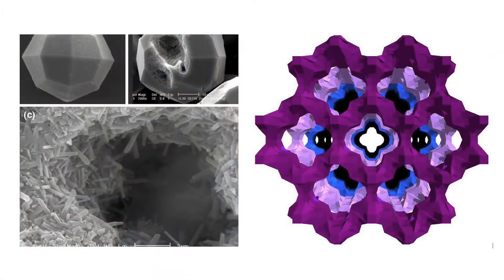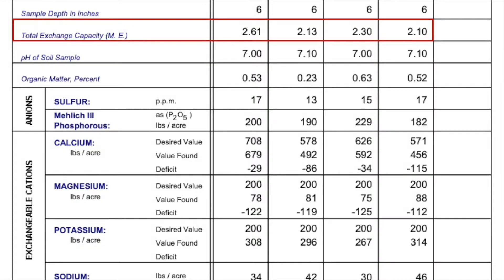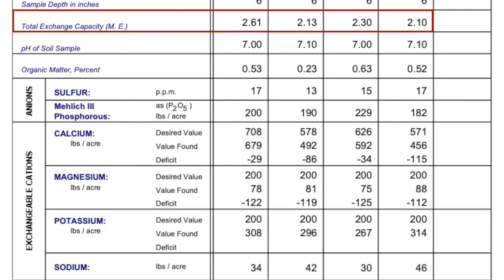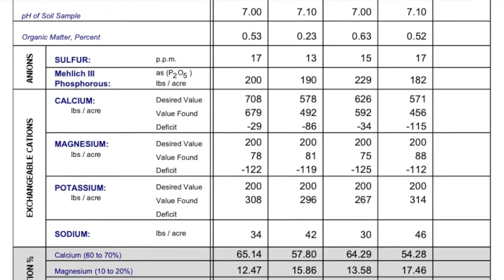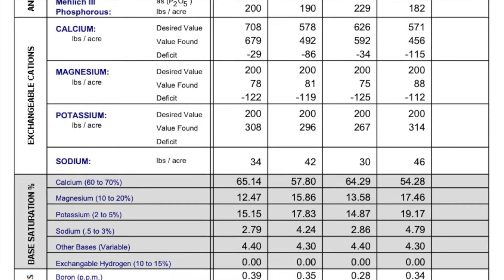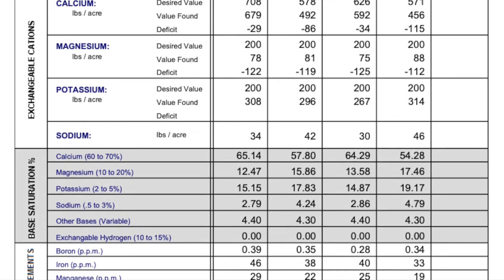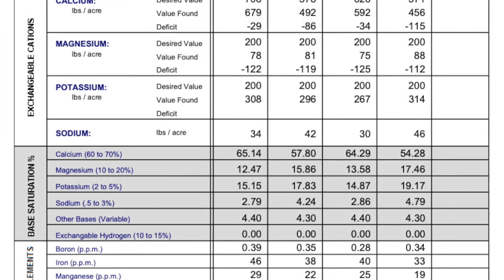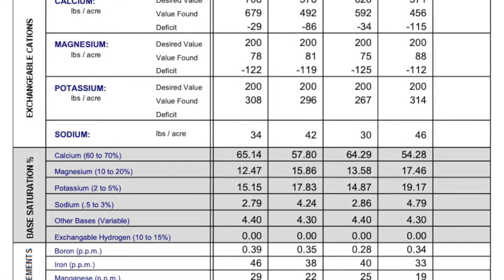2 Minute Turf Talk - Zeolite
Zeolite is one of the most powerful physical amendments in the turf industry. It has a strong nutrient holding and water holding capacity. In addition, it has the ability to create porosity in the soil. Zeolite goes beyond other physical amendments because of its strong affinity for nitrogen. Zeolite keeps nitrogen in the soil longer so it can more effectively go through nitrification. Potassium is also held in the root zone longer, which is particularly important when excess sodium is present.